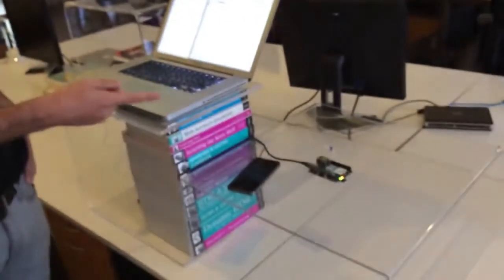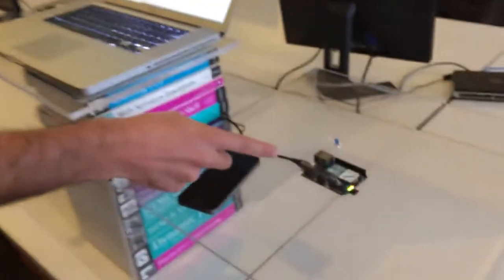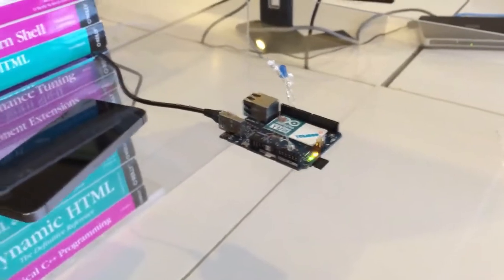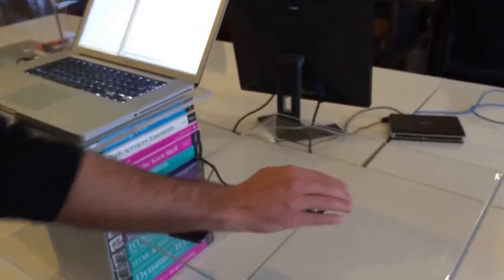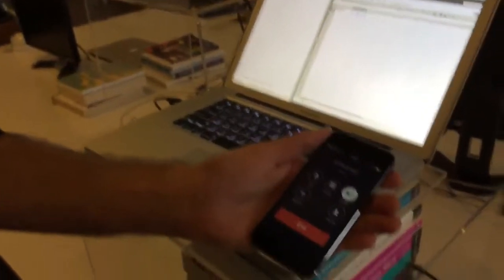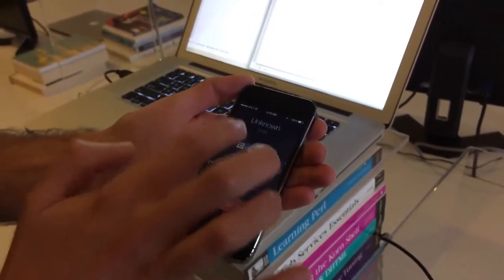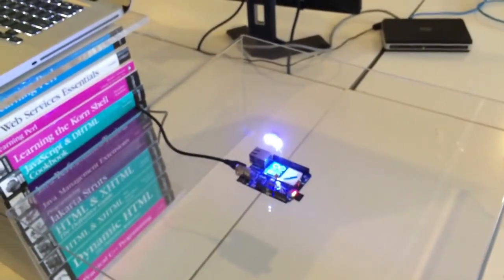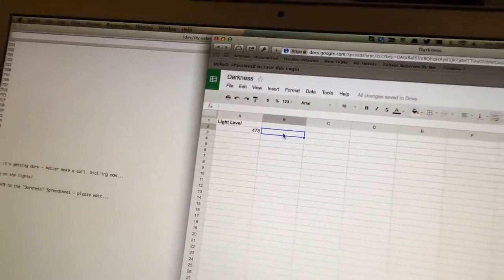Control Your Yún by Phone